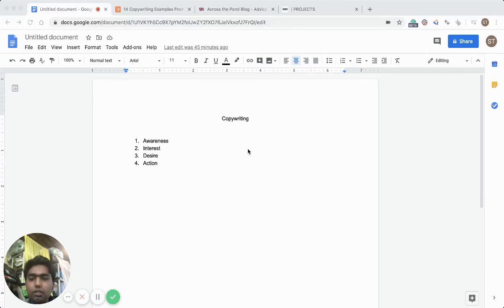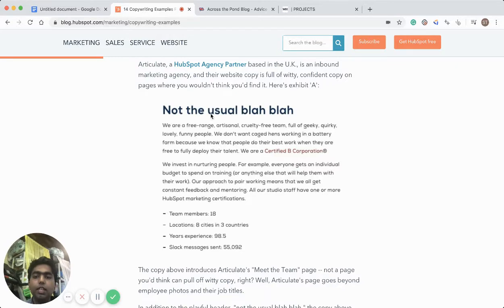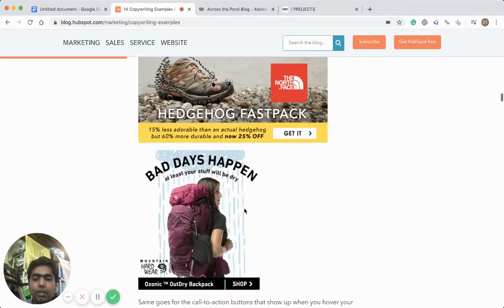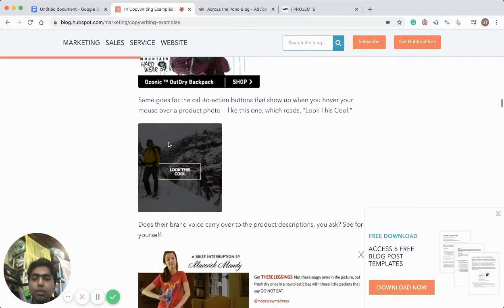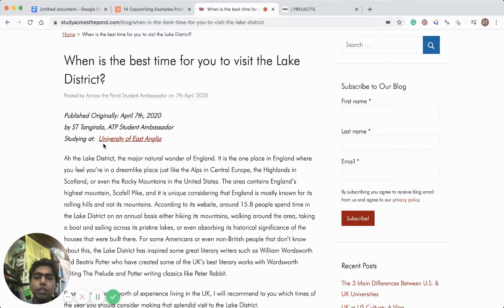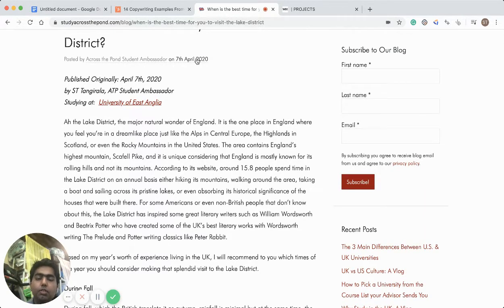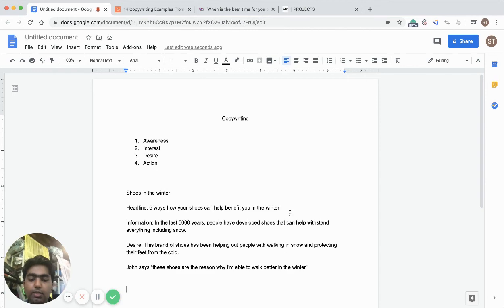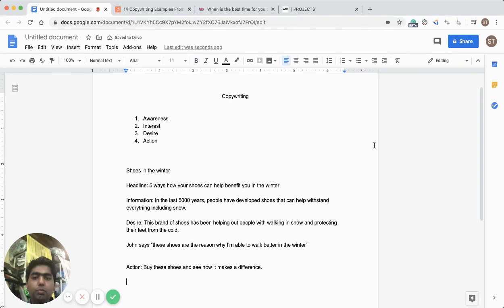How Copywriting is Done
If you're new to copywriting, this video will give you a basic understanding on how copywriting is done.